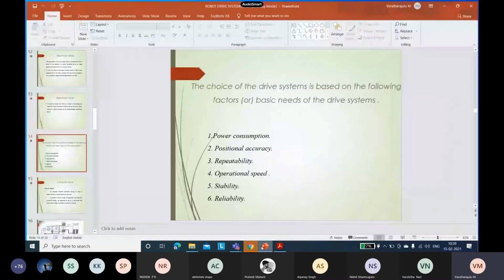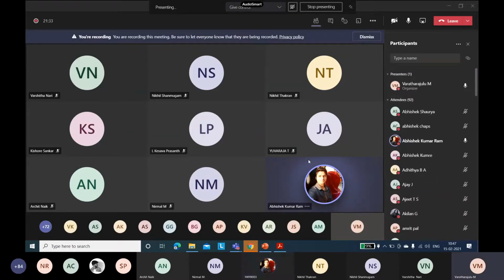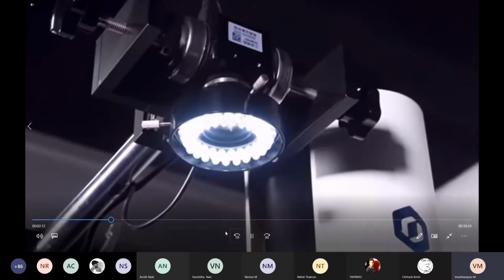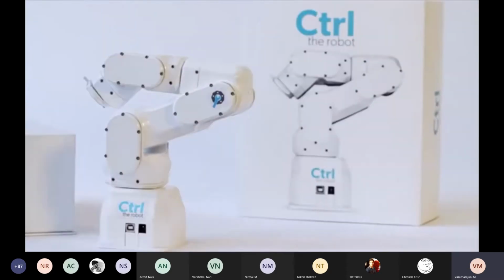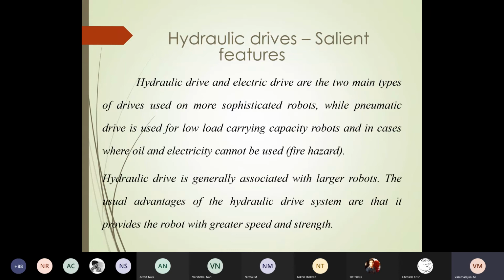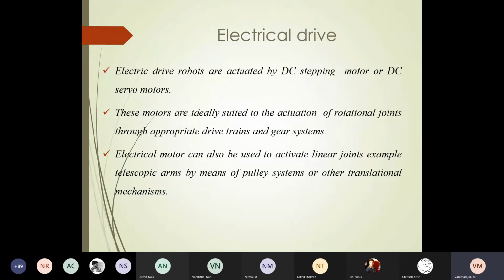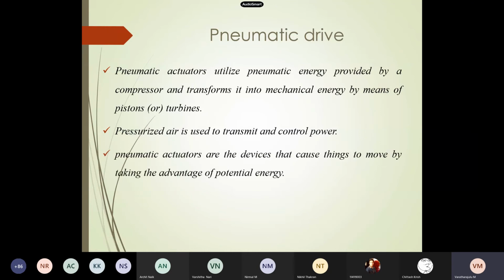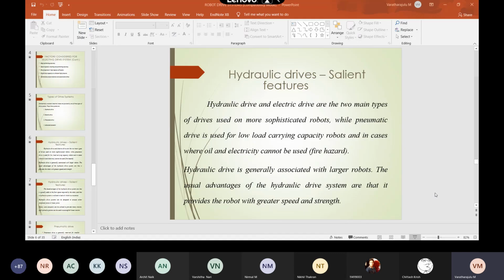7 Drive system 15 02 2021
Drive system